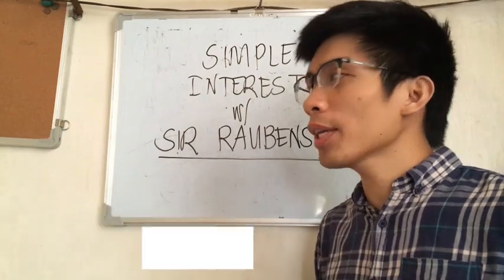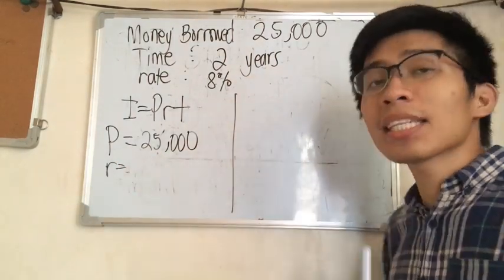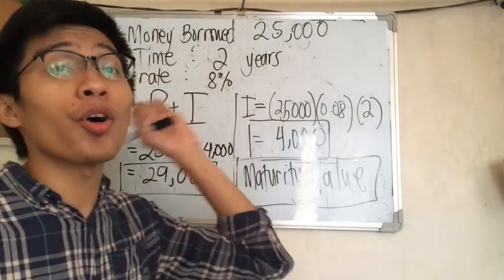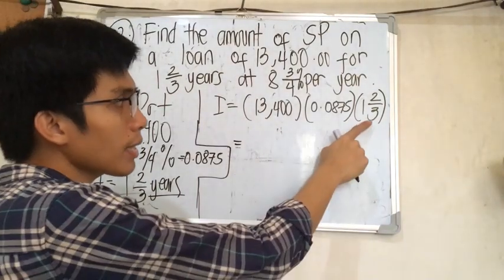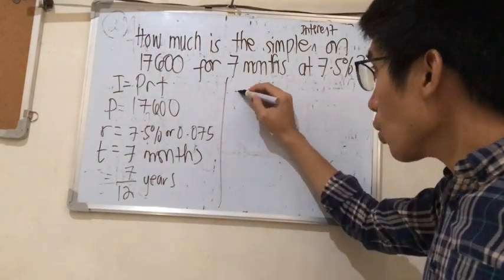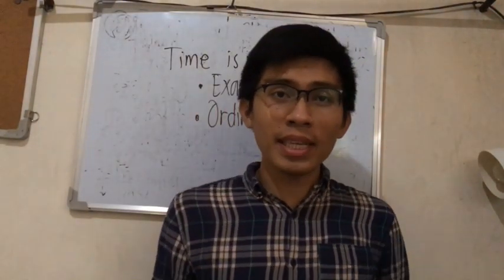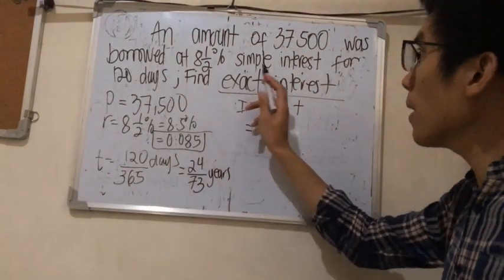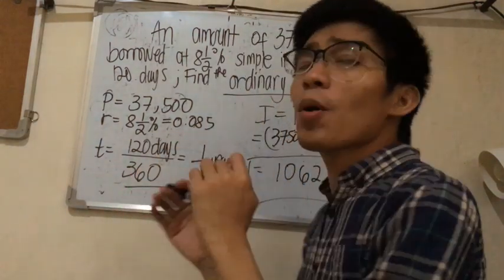INTEREST (Time in Years, Months, and Days)